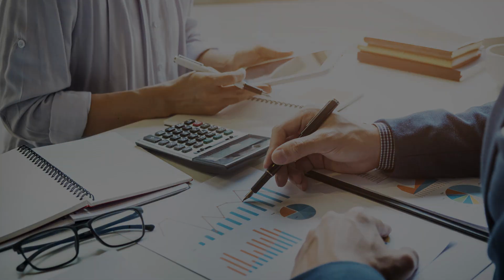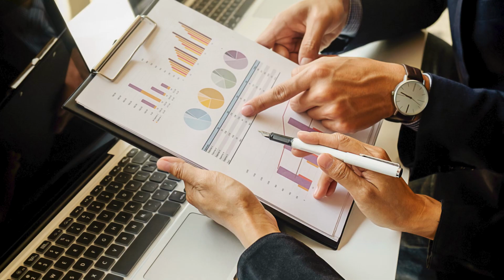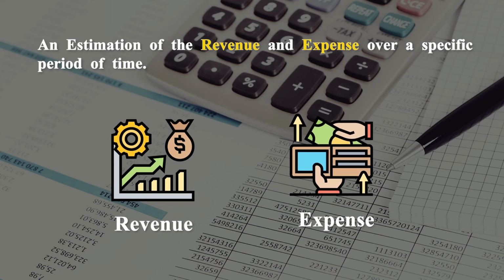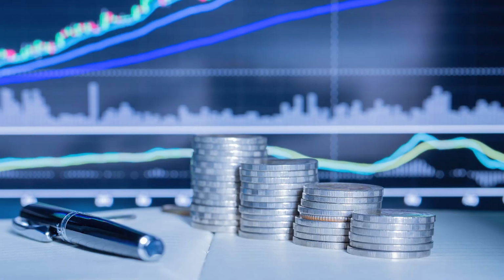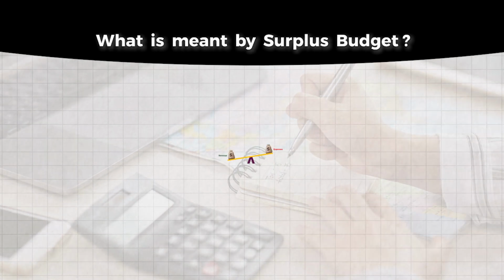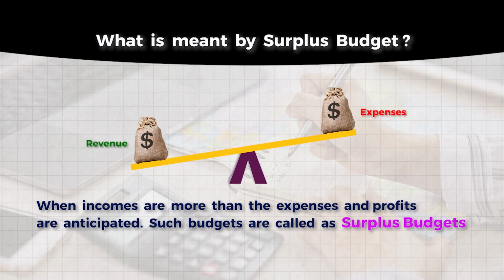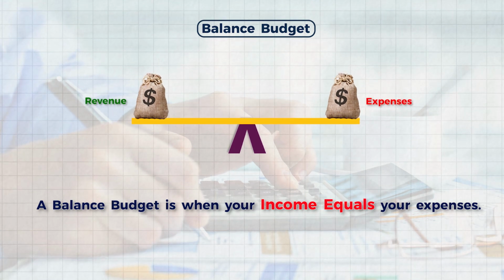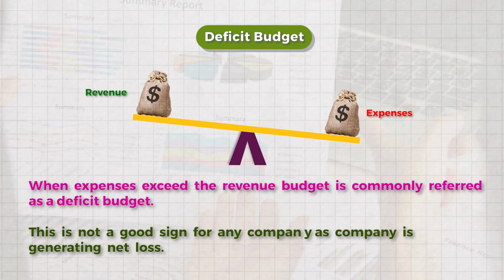Course on Financial Budgeting - editing by Pratiksha